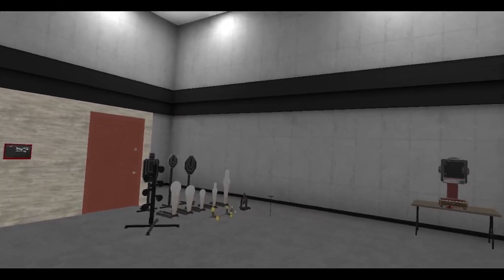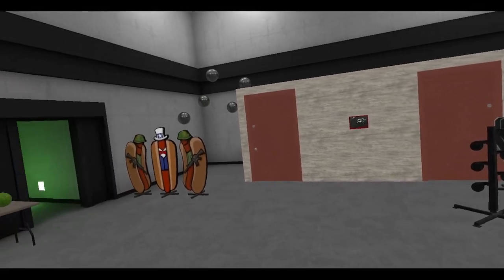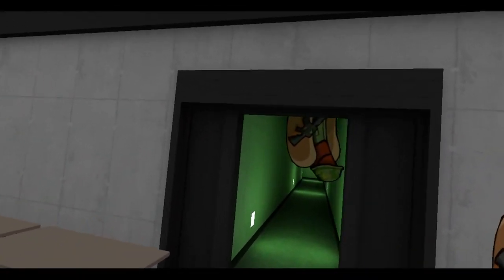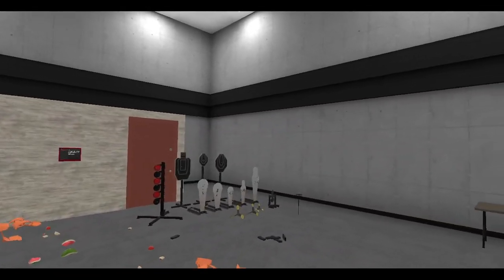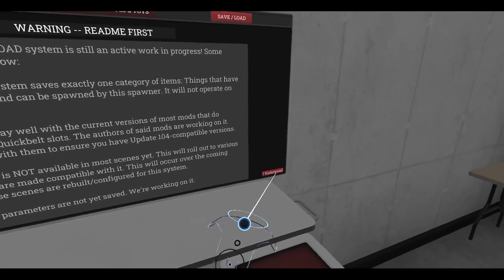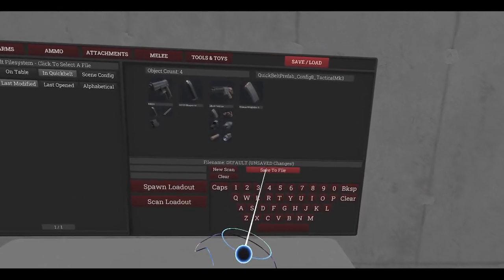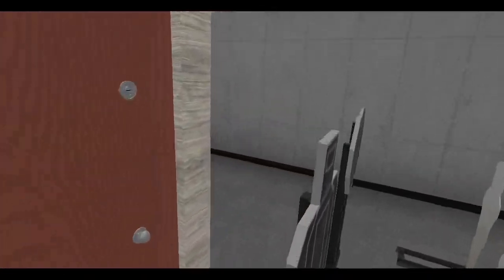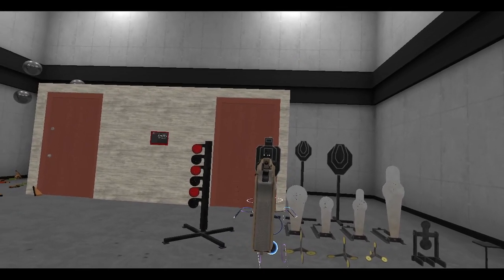Hot Dogs, Horseshoes & Hand Grenades (HTC Vive): RangeSaver Testing!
Update on the experimental branch. This time, it's all about saving stuff, like guns, quickbelts, and even scenes! Yes, it's starting to happen! While it's still experimental and some stuff doesn't work, it's still a pretty awesome feature.

00:00:00 - Video Intro
00:00:17 - AR50
00:07:27 - Spawnable Targets
00:13:32 - Sosig Standees
00:17:45 - Steel Targets
00:25:18 - Vault Intro
00:28:28 - On Table Scan
00:33:26 - On Quickbelt Scan
00:35:37 - Scene Config Scan
00:43:33 - Messing Around
00:51:12 - Video Outro